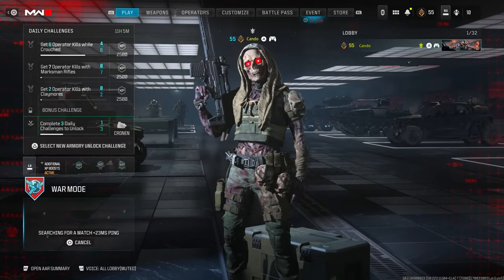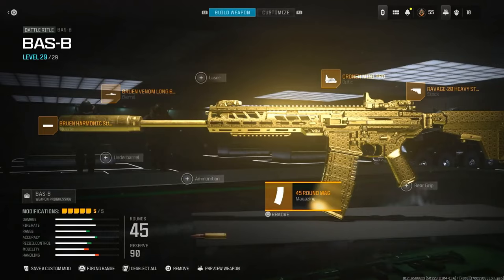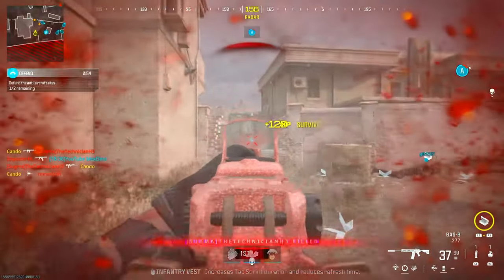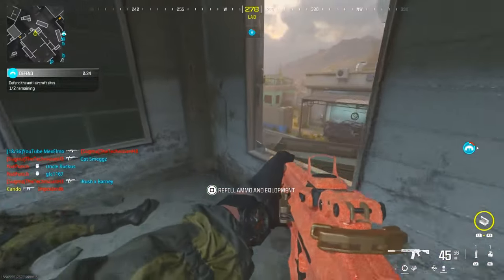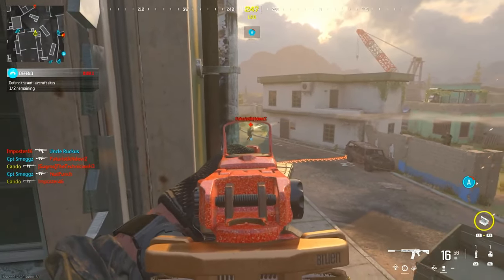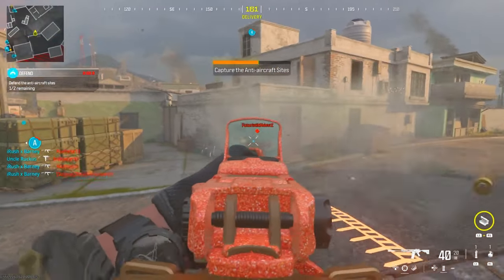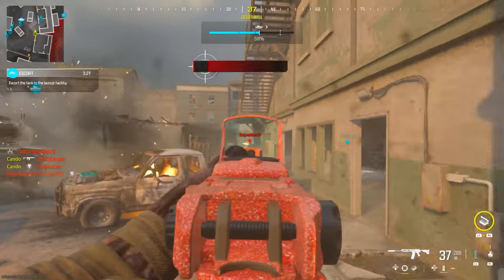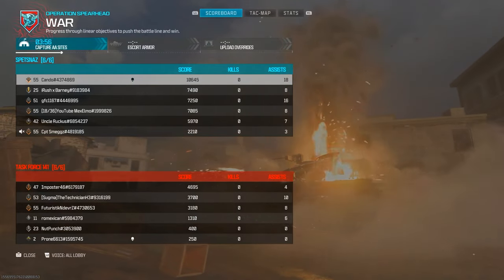HOW to GET 3 OPERATOR KILLS with 1 MAGAZINE in MW3! EASY GOLD CAMO in MODERN WARFARE 3